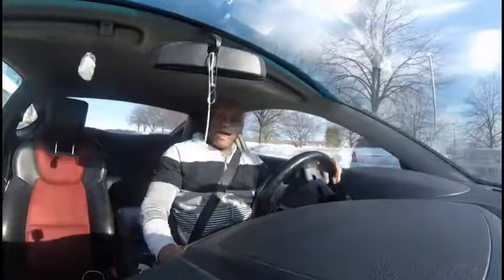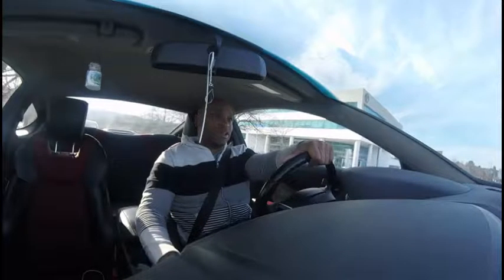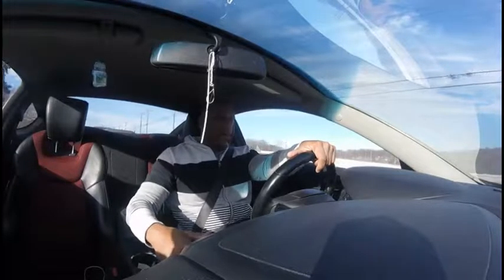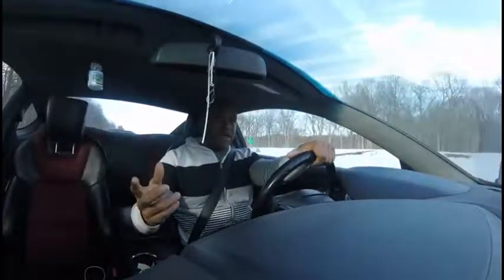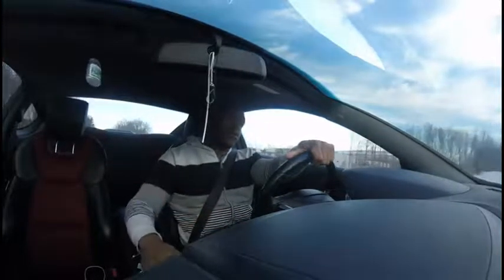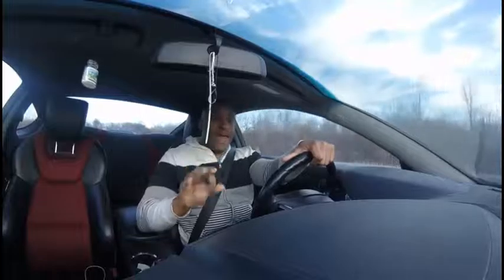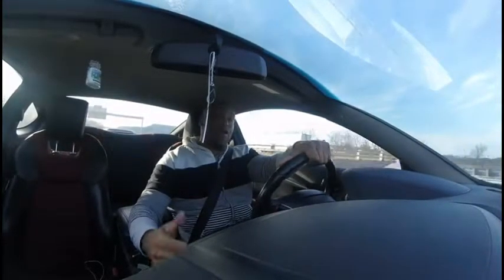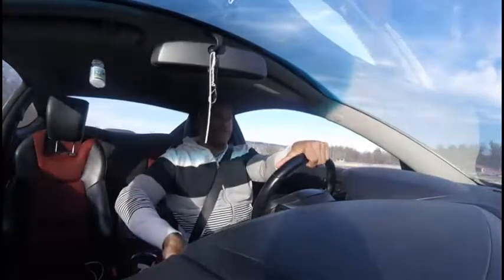My 2011 Hyundai Genesis Coupe Rspec Review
2011 Hyundai Genesis Coupe Rspec- current modifications list:

BTR Tuned ECU (Highly Suggested!!!)
K&N Intake
Mishimoto Intercooler and piping
Tsudo Catback Exhaust
CNT Catback Exhaust (will be going back to the CNT Exhaust, with a modified Y-pipe)
ISR Testpipe
ISR 3inch DownPipe
OBX 3inch O2 housing
ACT Lightweight Flywheel
ACT Heavy Duty Clutch
Eibach Lowering Spring (forgot to mention in the review)
Vordoven Forme 9 Hyper Black Wheels (19X9.5 front, 19X10.5 Rear)
Equus Boost Gauge